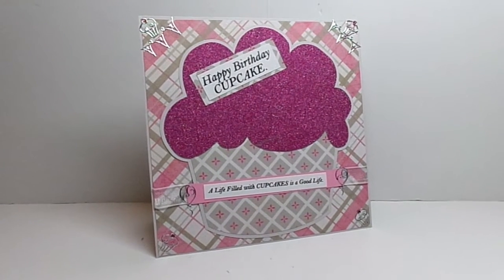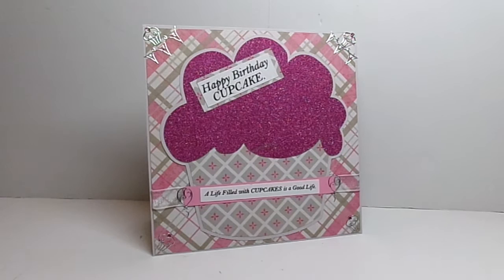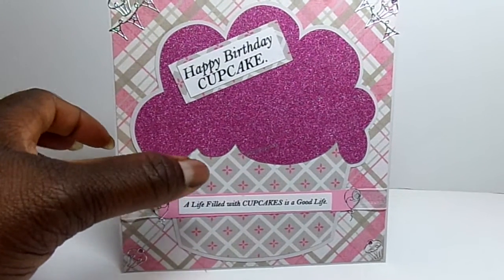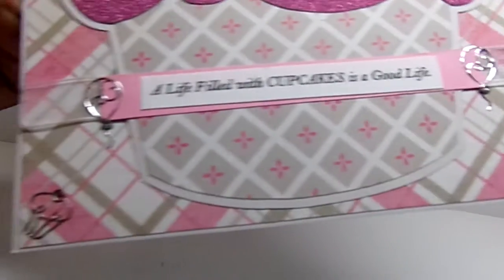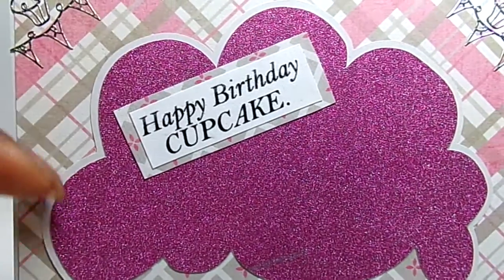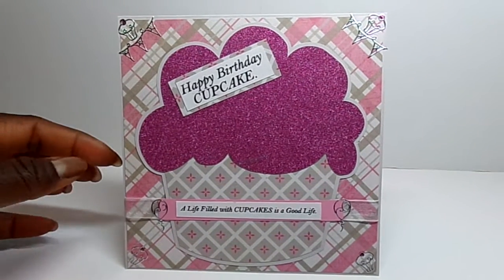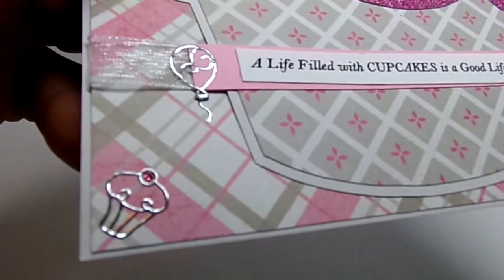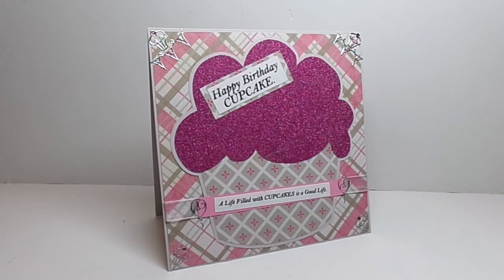Huge Cupcake Card - The Cutting Cafe Design Team Project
This post for The Cutting Cafe focused on cupcakes.  We could use any of the many files that have cupcakes.  I actually used two files
Huge Cupcake Cutting File:

Stop by The Cutting Cafe Blog on the 7th and 21st of every month to see new design team projects!  If you do, you will automatically be in the drawing on the next post date.  The winner will received three free files of their choice!